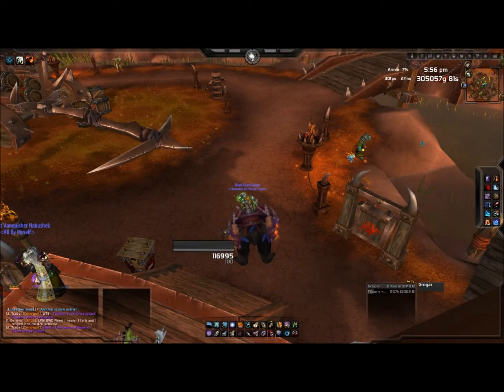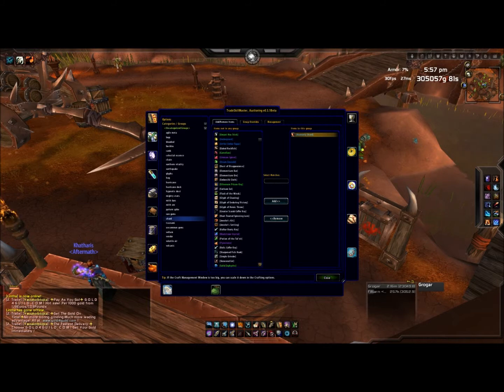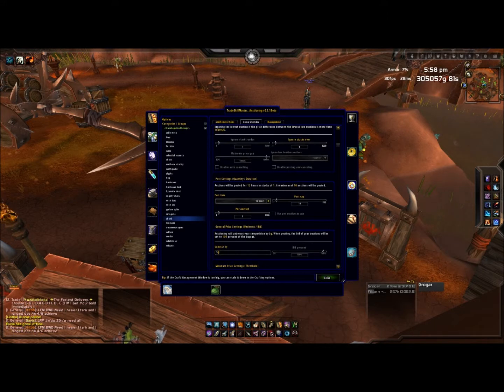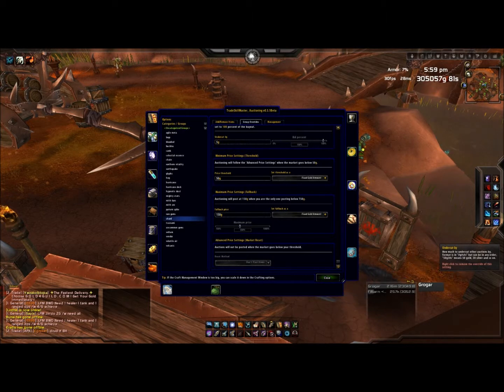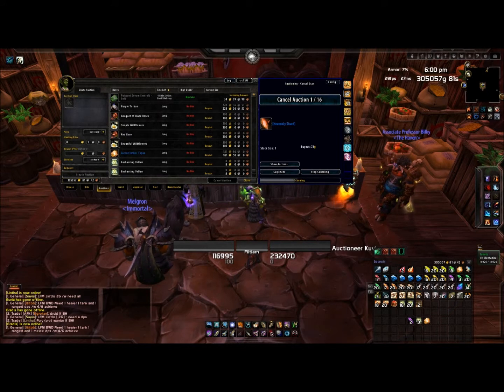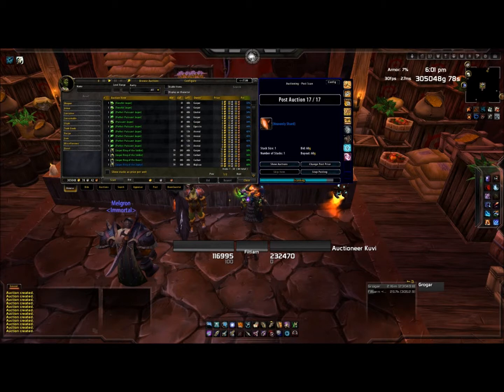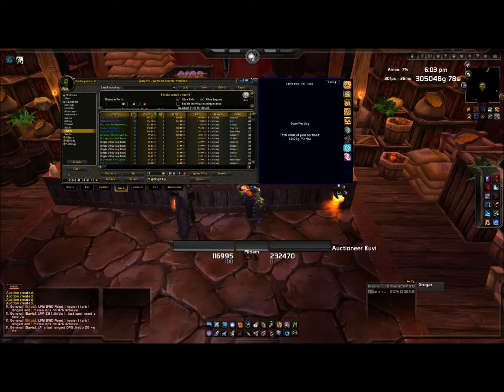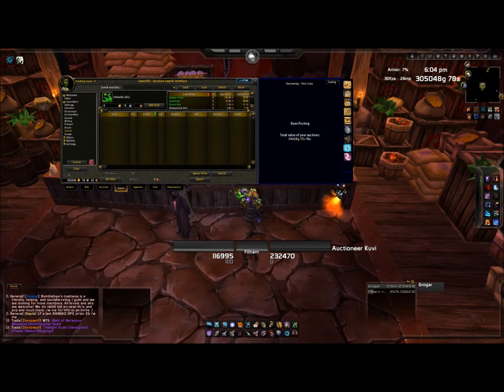Grogar - Time is Money... Friend! - Episode 3 - TSM/Auctioneer/Postal Guide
Me talking about Auctioneering addons!